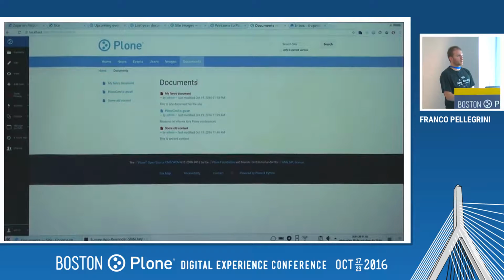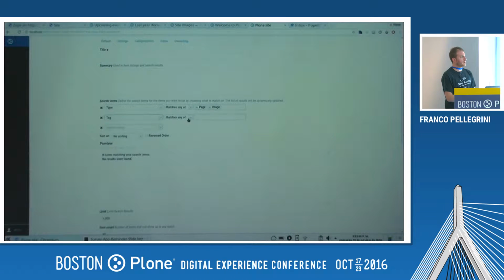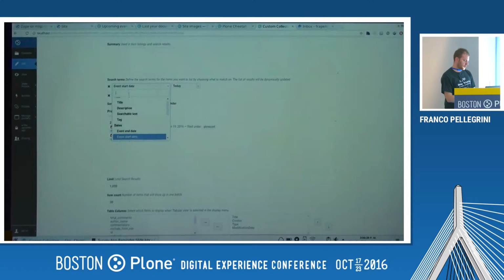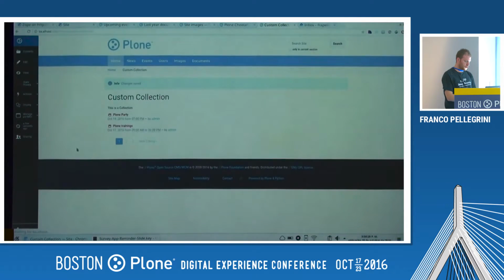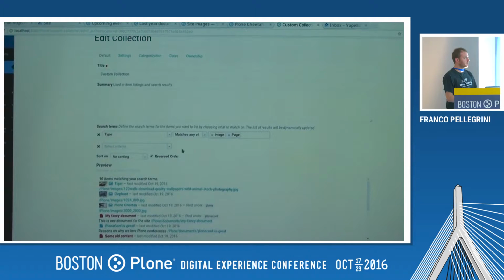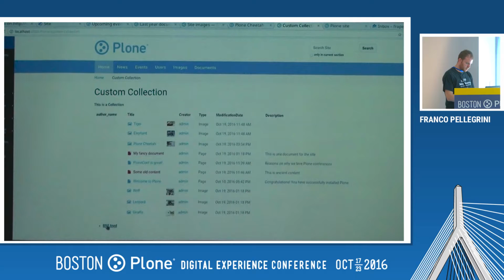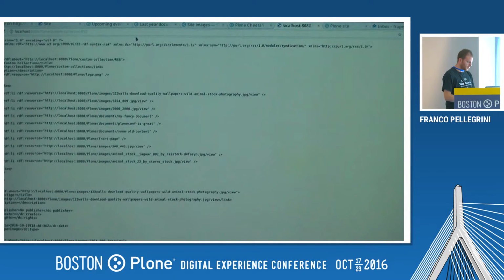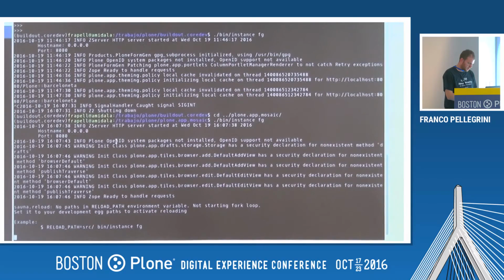Day 1: Creating Collections, by Franco Pellegrini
A demo of Plone's through the web tool for creating dynamic collections of content. October 19, 2016